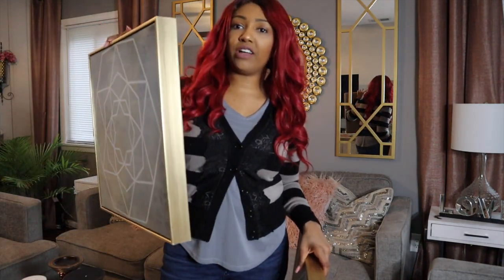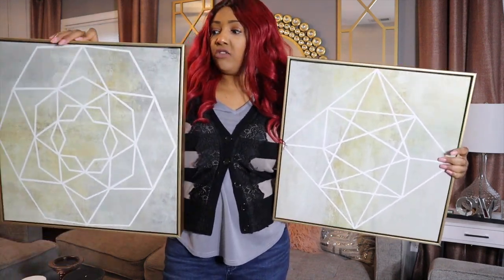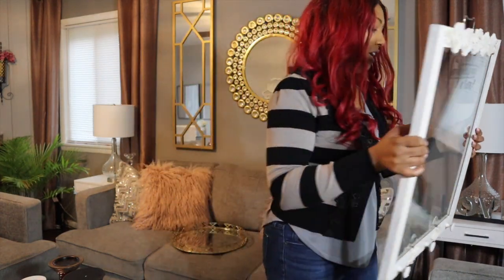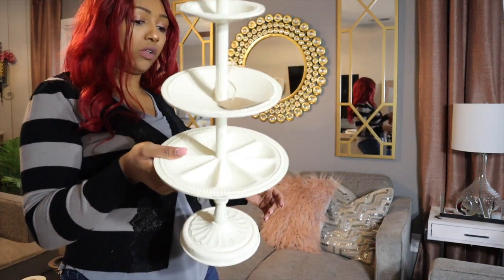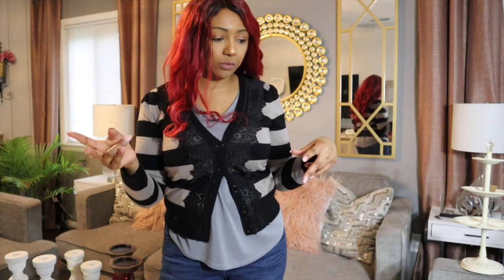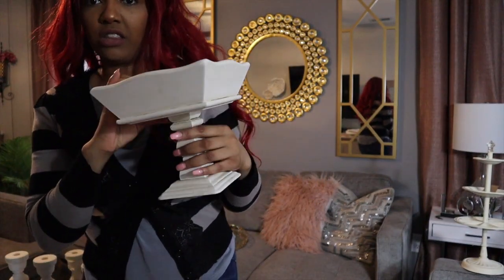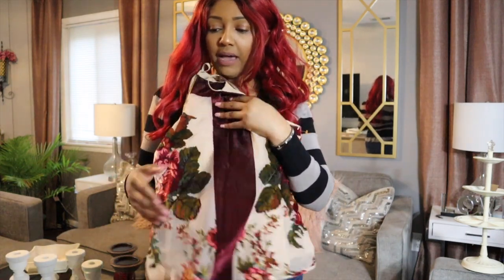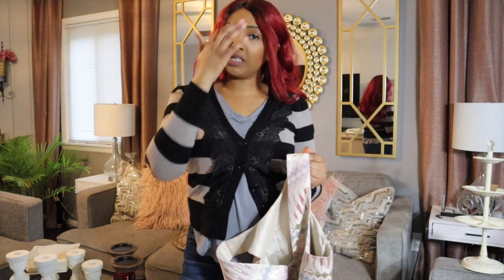Make your house beautiful with Goodwill decor | HUGE Goodwill Haul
OMG I found some amazing stuff at the thrift shops today!! What are some of your favorite thrift shops in your area?

😘 LET'S BE FRIENDS:
divadecor

Don't pay for expensive credit repair services! Affordably fix your credit now with these amazing credit secret books

💕Loving my video quality? I'm filming with Canon EOS M50